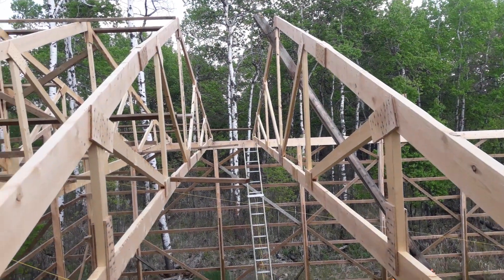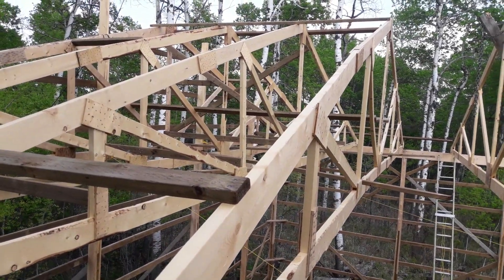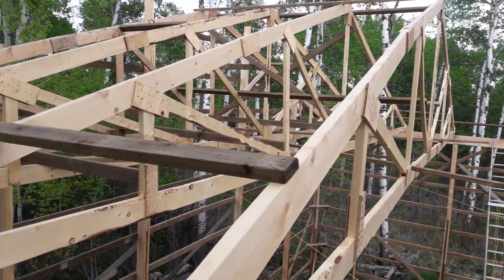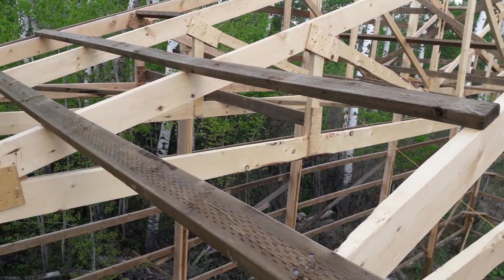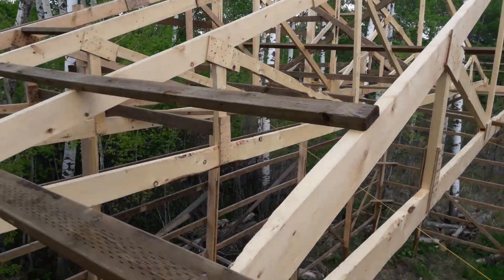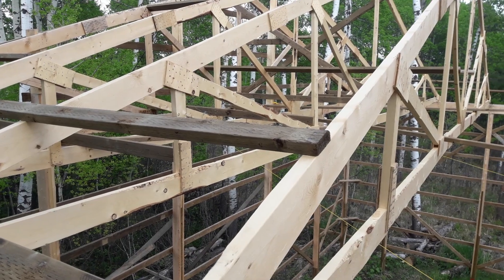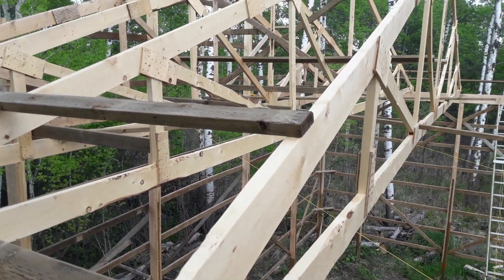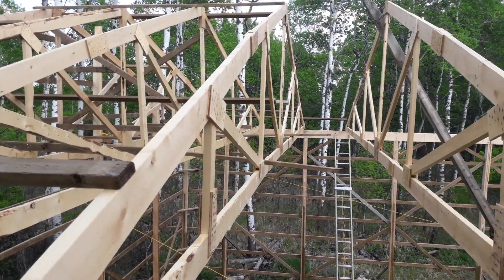Mandy helps with the hayshed roof. Lifts the trusses with belarus t40a 420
5th truss up